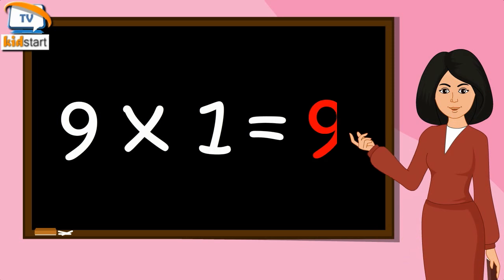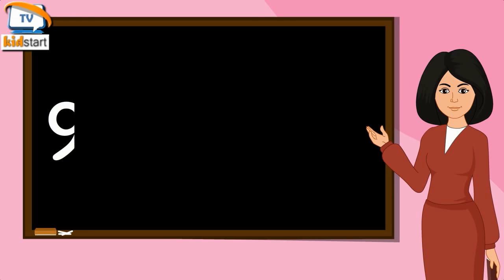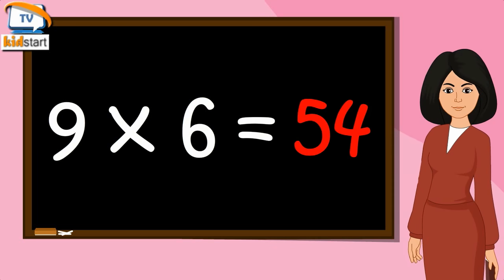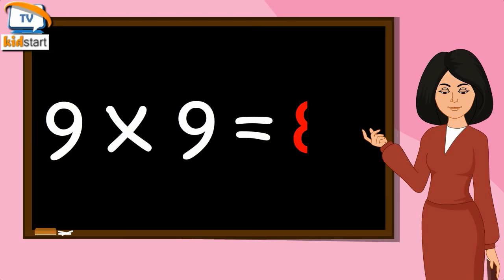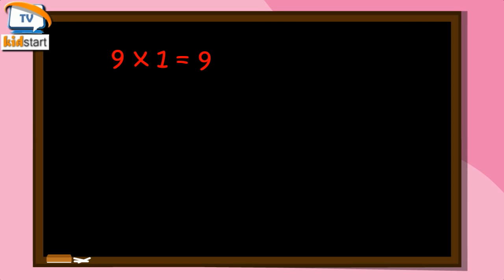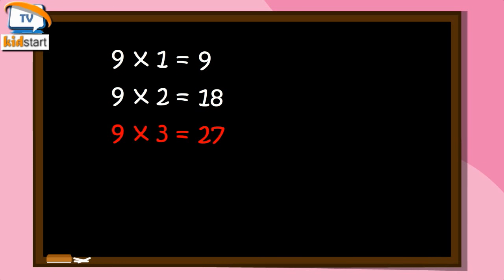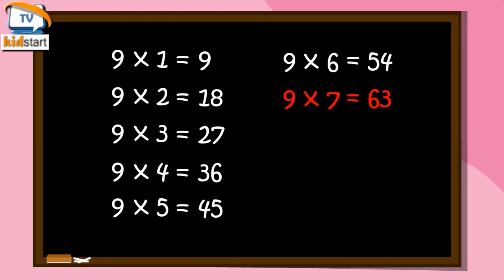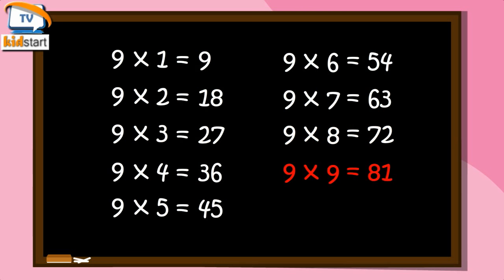Table of 9, Rhythmic Table of Nine, Learn Multiplication Table of 9 x 1 = 9 | kidstart tv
Learn "Table of nine (9 X 1 = 9)" in a very interesting and easy way/